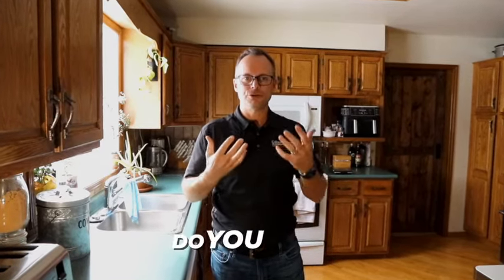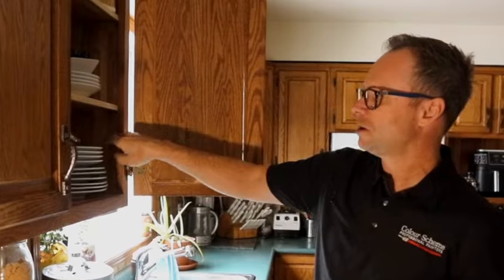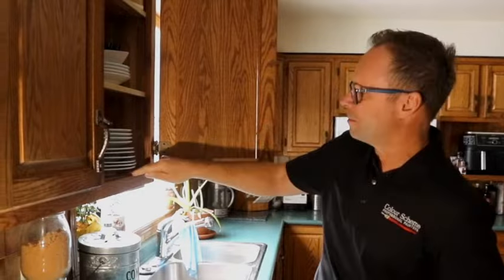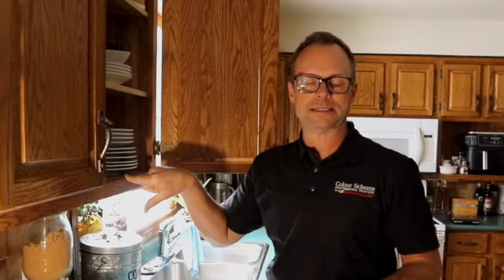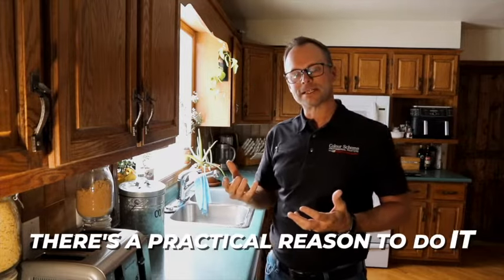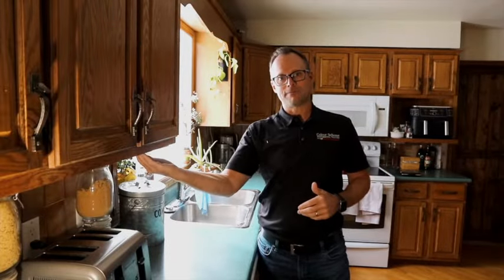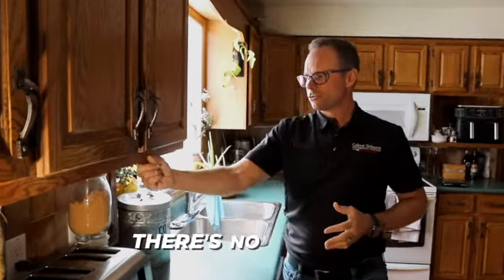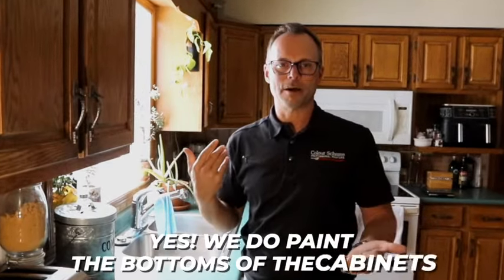Should I Paint The Inside & Underside of My Kitchen Cabinets?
Another common question that we get is "Do you paint the inside of the cabinets?"

We often don't look that closely at the inside of our cabinets, but often, the inside has a wood texture or another color. Yeah, it might need to be updated. Of course we can do that for you, but most commonly, the inside of the cabinet has some sort of prefinished melamine or really durable hard surface. It typically doesn't need to be refinished, but this edge is very common and that would be typically part of what we would normally paint as a part of our basic painting or renewal of your kitchen cabinets.

So do the interiors need to be painted? No. Could they be painted? Absolutely.

Another question we get asked quite often is "Do we need to paint the bottom of the cabinets?" I guess that's a personal decision. However, there's a practical reason to do it and a practical reason not to do it. The practical reason to do it, maybe, if you happen to have a dining room table right here and you're sitting down and you can see the bottom of the cabinet. In that case, that particular cabinet bottom or underside may need to be painted. And that may not be for the entire kitchen. It may just be for this cabinet here that you happen to see while you're eating dinner.

In other situations, there's no valence molding on the bottom here and you have very, very easy viewing of the underside of the cabinet. In those cases, yes, we do paint the bottoms of the cabinets and we're happy to do that, because honestly, it wouldn't look right if we didn't.

If you're looking for a like-new finish and you're thinking of doing it DIY, we would suggest that you may want to consider hiring someone, as it is terribly challenging to get the result you are looking for.

Request your FREE Estimate Today!